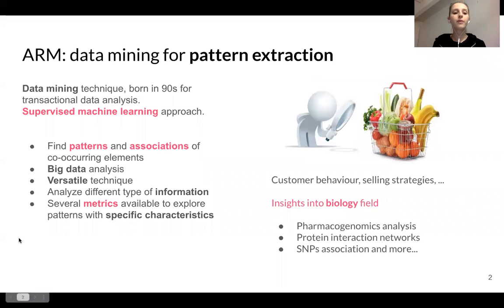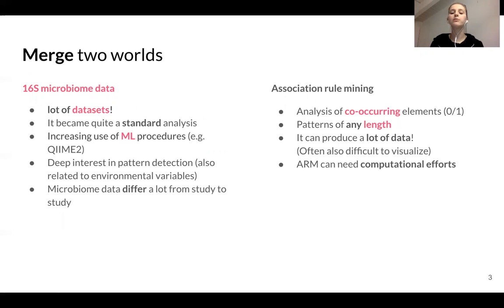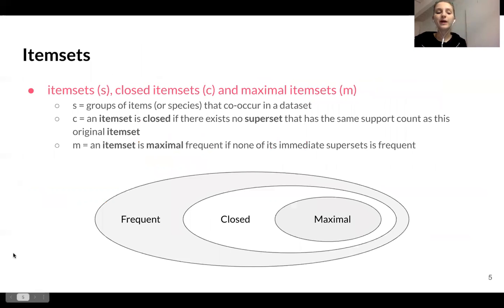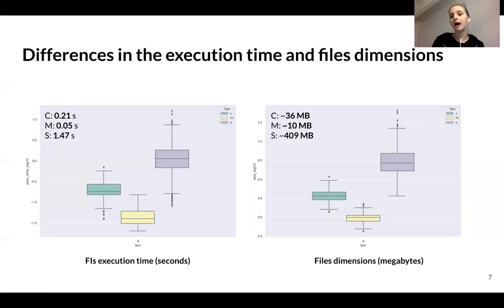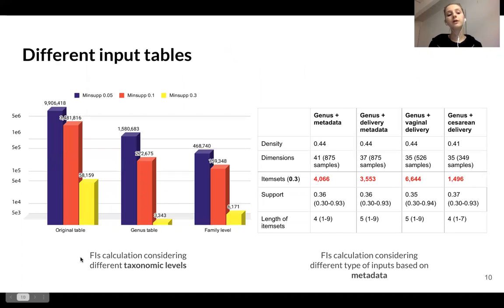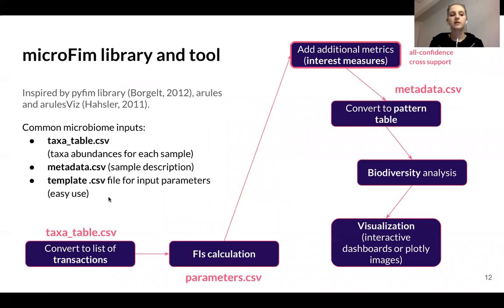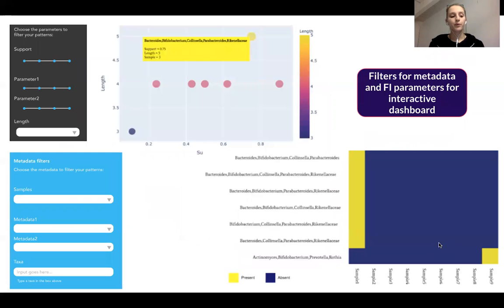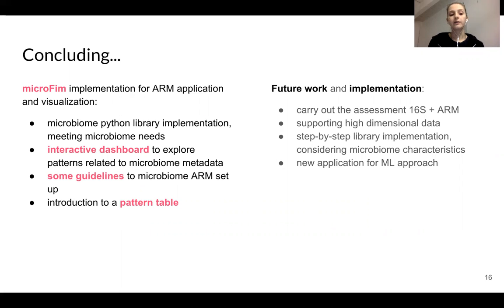Association rule mining to investigate microbiome... - Giulia Agostinetto - General - GLBIO 2021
Association rule mining to investigate microbiome patterns: guidelines and user-friendly tools for real applications - Giulia Agostinetto - General - GLBIO 2021